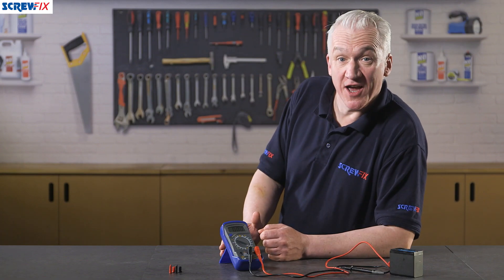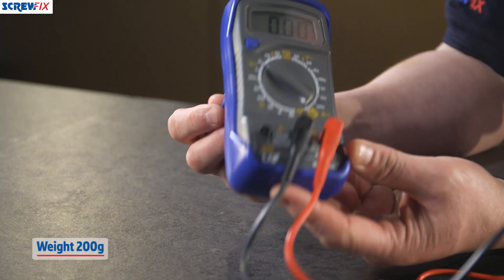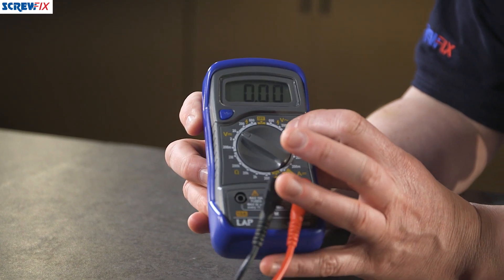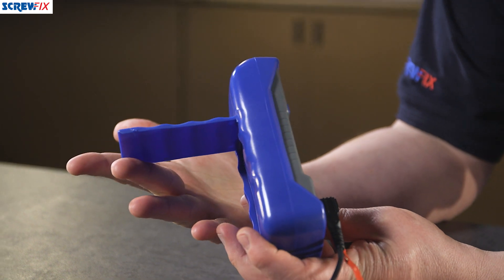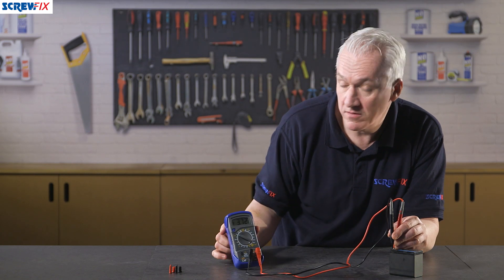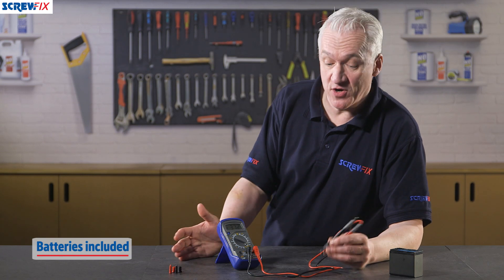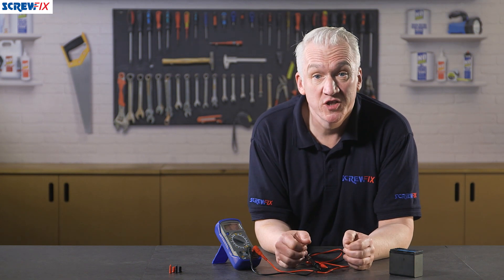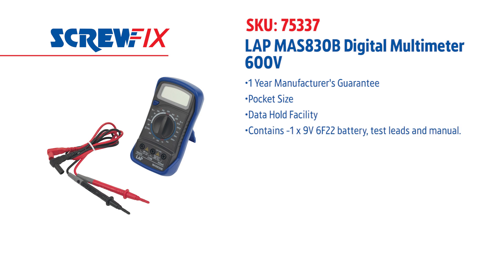LAP MAS830B DIGITAL MULTIMETER 600V | Screwfix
Screwfix - Tests AC/DC voltage, DC current and resistance.

Pocket Size
LCD Display
Data Hold Facility
1 Year Manufacturer's Guarantee